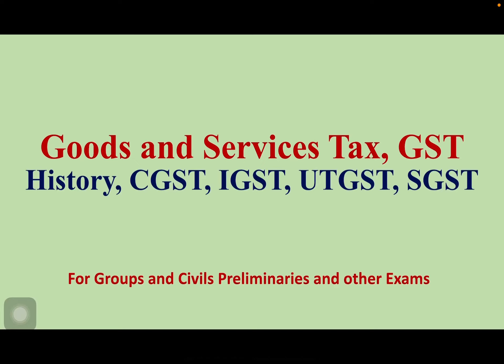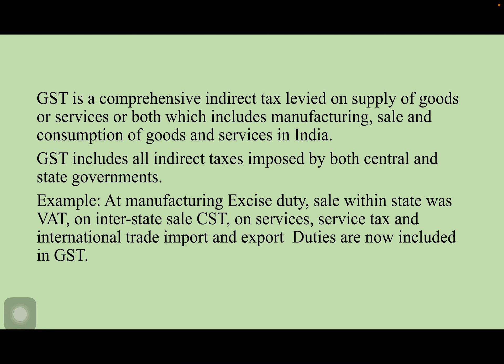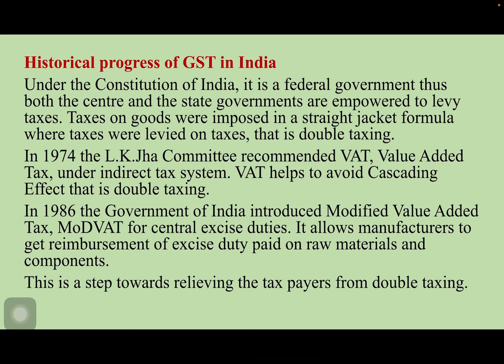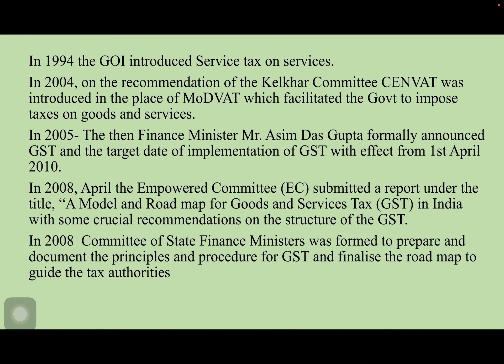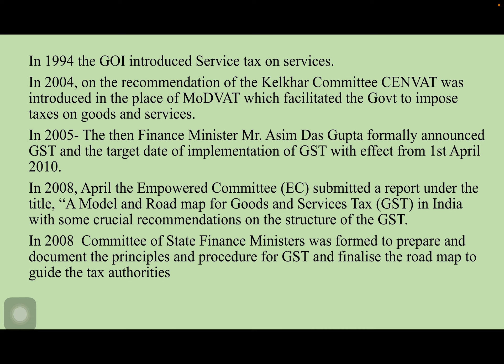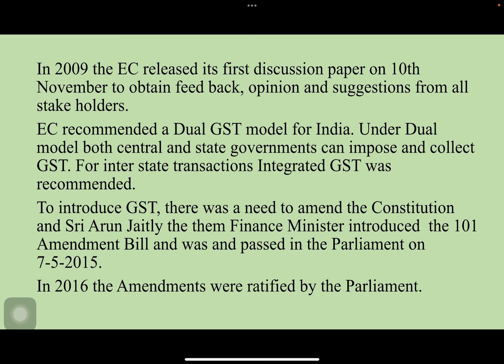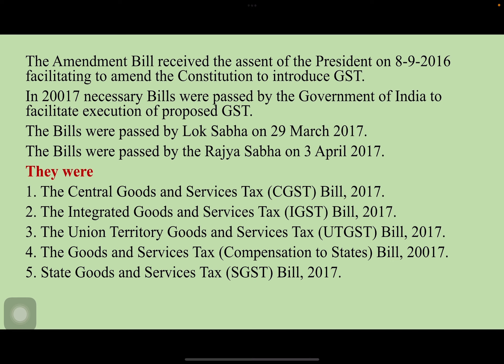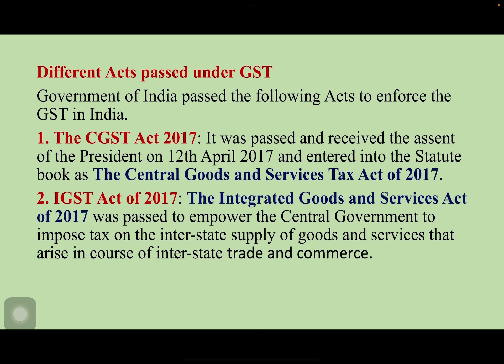GST, History and CGST, IGST, UTGST, SGST and Other Acts.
GST, history of GST, VAT and other related topics.